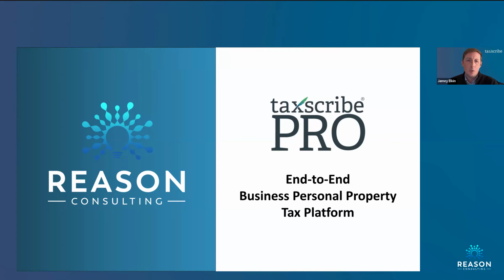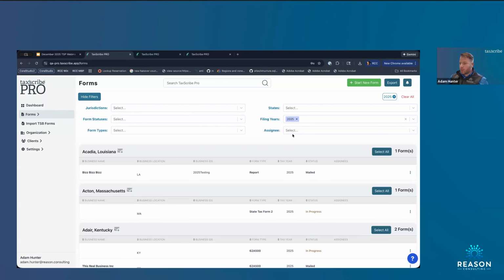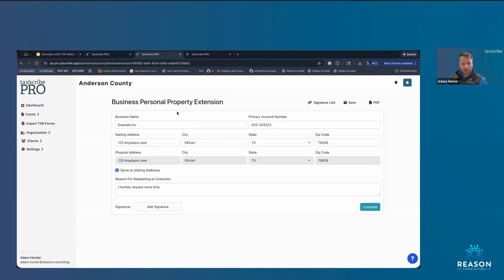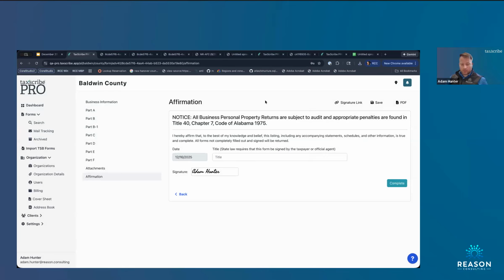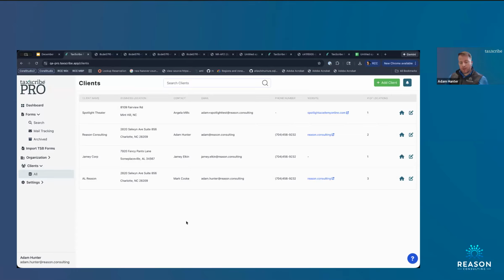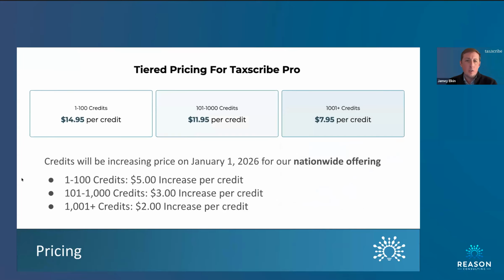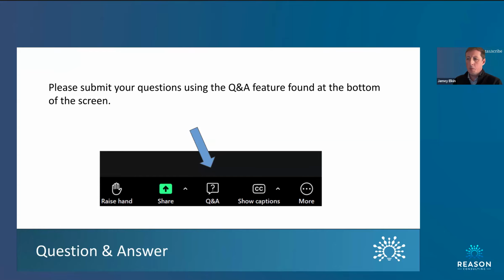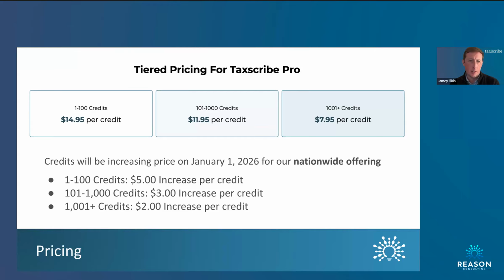The Future of Property Tax Filing: E-File, Mail, & Track—All in One Platform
This is a recording of a live webinar where our experts walk you through the filing process end-to-end using our Taxscribe Pro solution. Stay till the end for Q&A, where our speakers answer attendees questions live.

If you would like to learn more about Taxscribe Pro or would like a personal demonstration for you and your team, or email